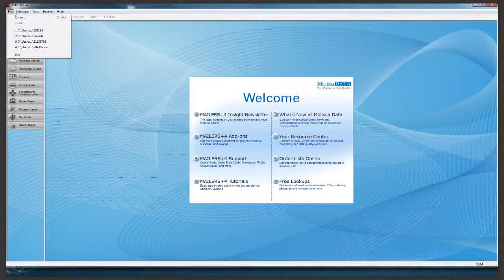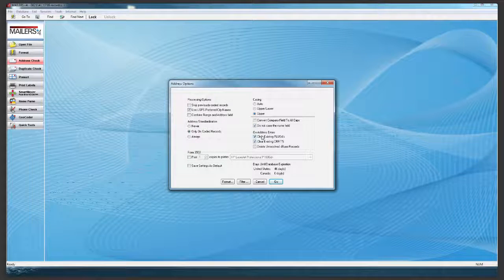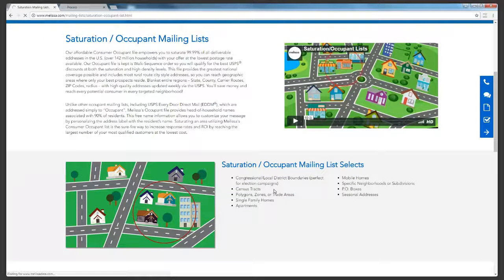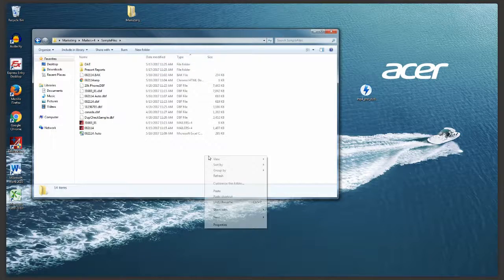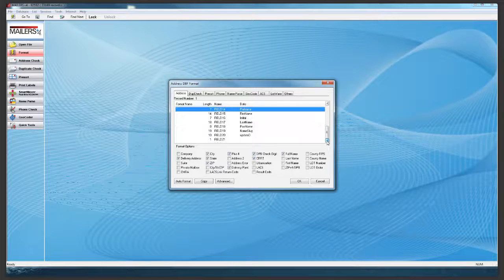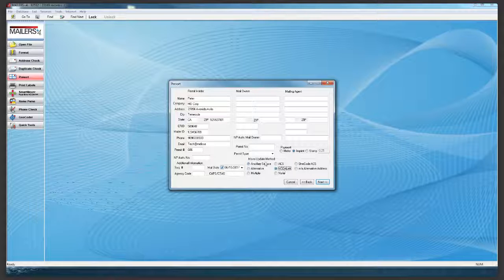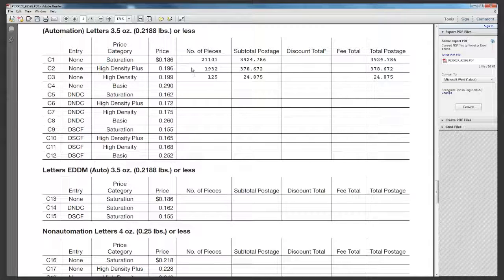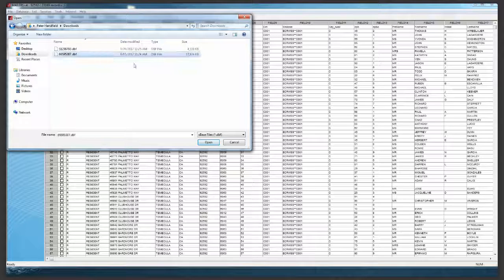MAILING 101: How to do a Saturation Mailing with Postal Automation Software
Learn how to access a saturation mailing list using MAILERS+4, our popular postal automation software. Save money and reach every potential customer in every targeted neighborhood! Watch our crash course in easy mailing now!